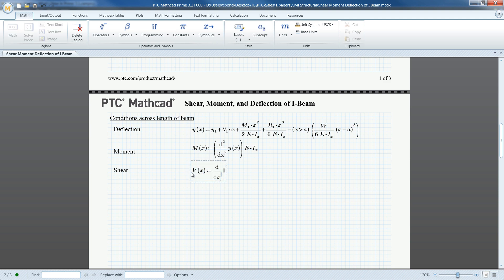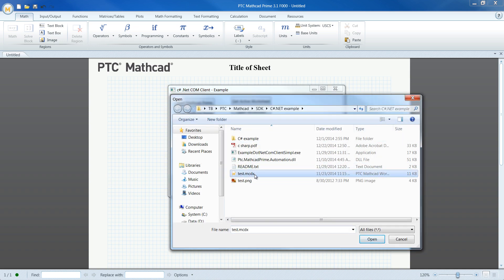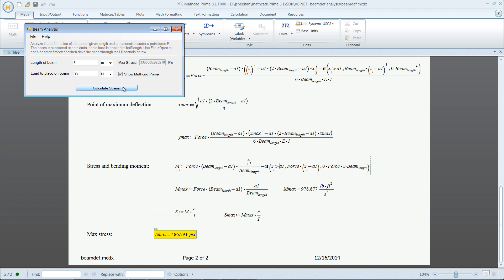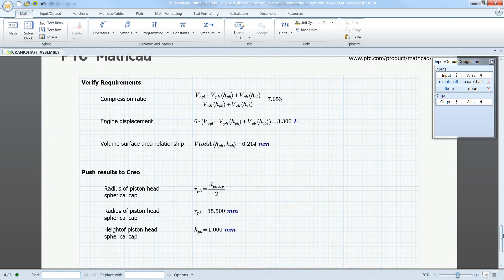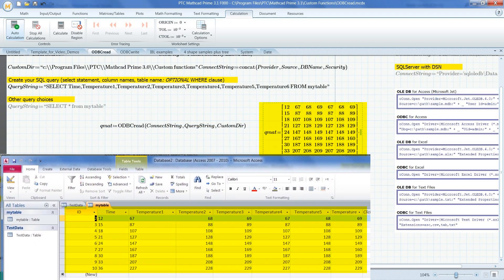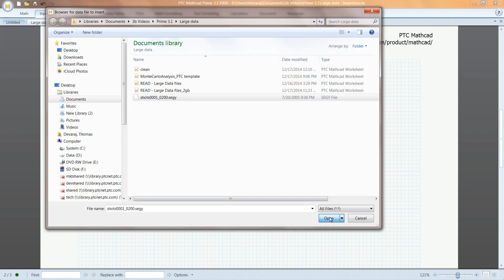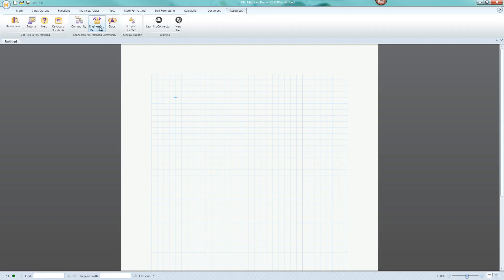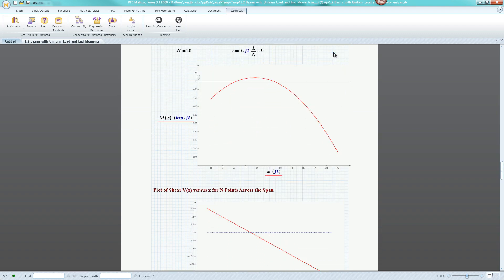What’s New in PTC Mathcad Prime 3.1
PTC Mathcad Prime 3.1 is targeted at users who need to integrate PTC Mathcad with their existing tools and processes.